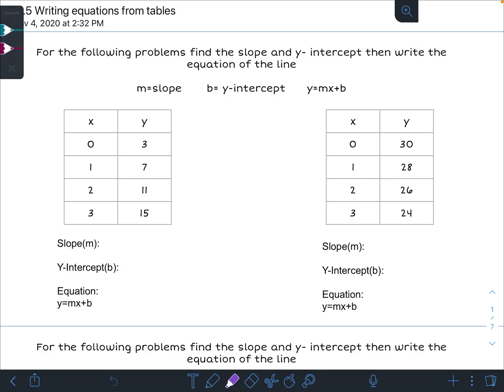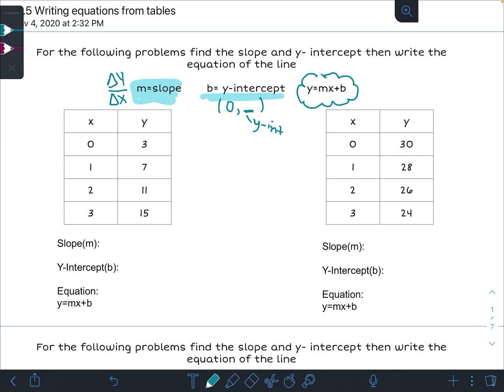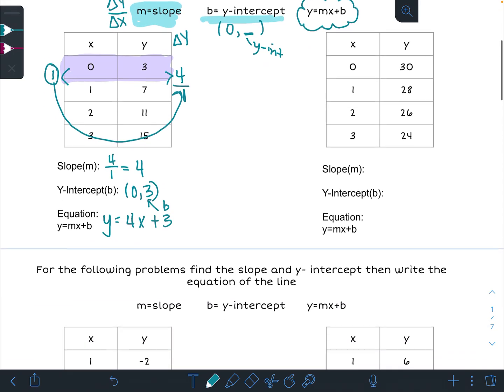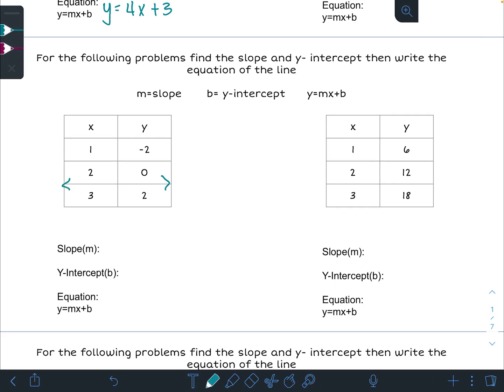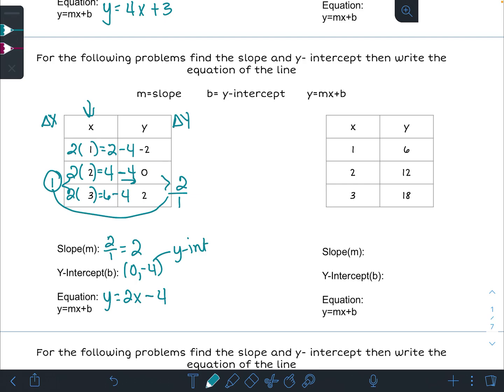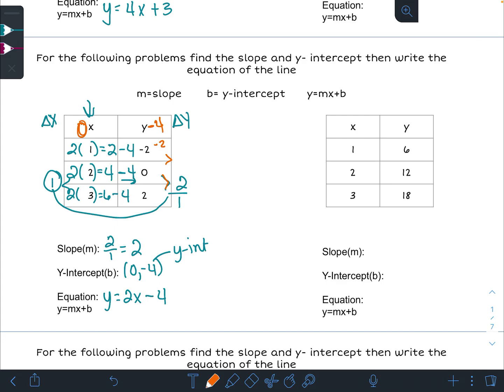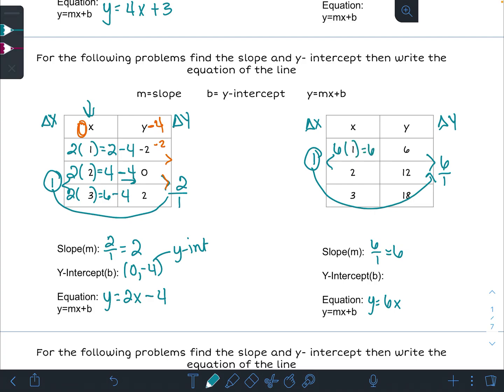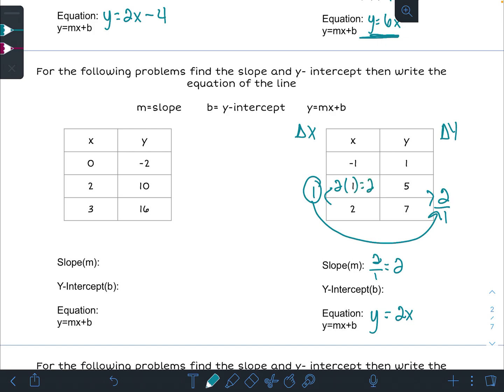Writing an equation of a line from a table